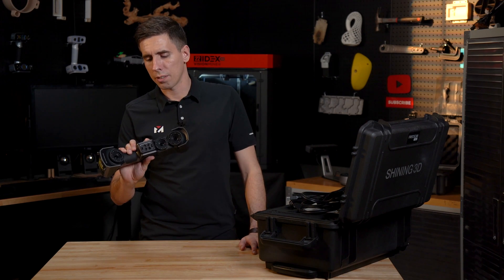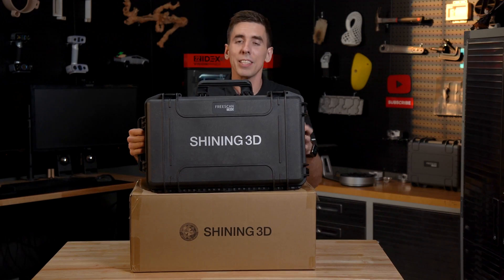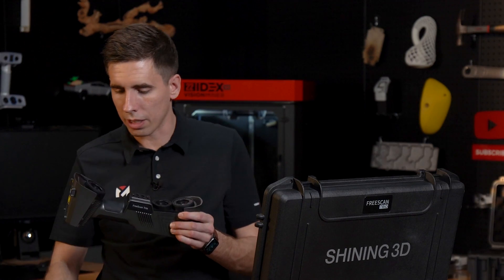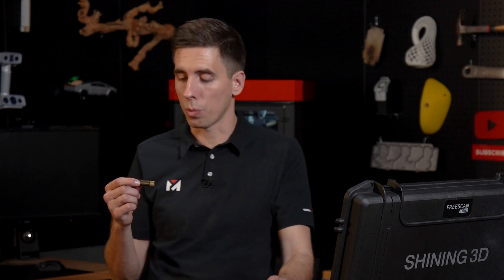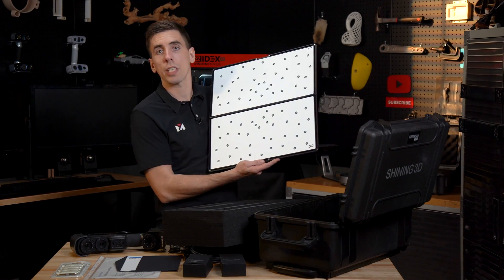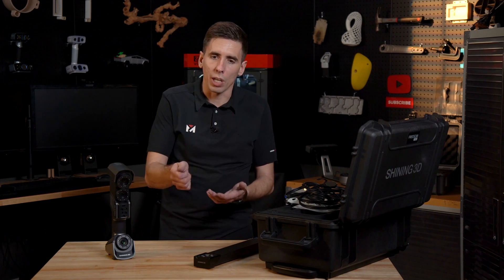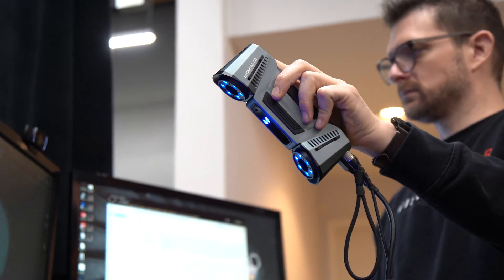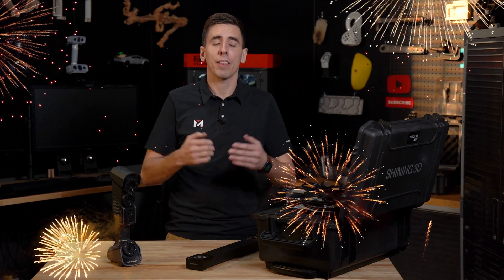UNBOXING THE FREESCAN TRIO! - New 3D Scanner from Shining3D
FreeScan Trio - Marker-free scanning & 98 Crossed Lines!

SHINING3D returns with their newest and greatest edition to their scanner line. Behold the new champion of 3D scanning!

Unveil the Shining3D Freescan Trio in this exclusive unboxing video, highlighting its revolutionary 98-laser-line mode for marker-free scanning, and a trio of 5-megapixel cameras. We delve into its four scanning modes: the 98-line for rapid captures, 26-line for precision, 7-line for detailed projects, and a single line for hard-to-reach areas. Experience its accuracy of up to 0.02mm, volumetric accuracy with photogrammetry of 0.02+0.015mm/m, and a large scanning field of view of 650x580mm. Weighing just 985g, it’s the epitome of convenience and efficiency.

Durable, efficient, and precise, the FreeScan Trio from Vision Miner is set to revolutionize 3D scanning. It's not just a scanner; it's your partner in precision for every project.

0:00 - Intro
1:24 - Unboxing
7:46 - Specifications
9:00 - Why Buy From Us?
9:53 - Outro